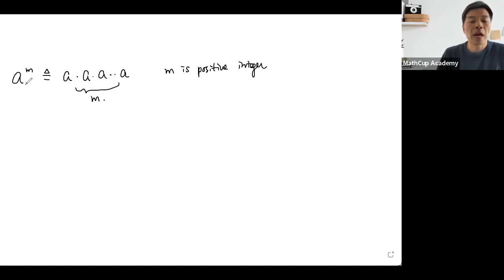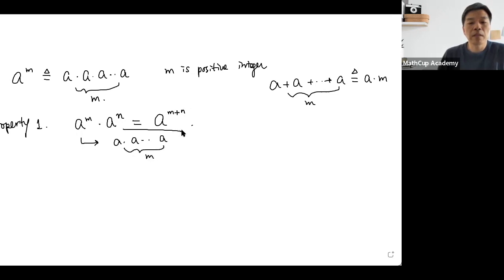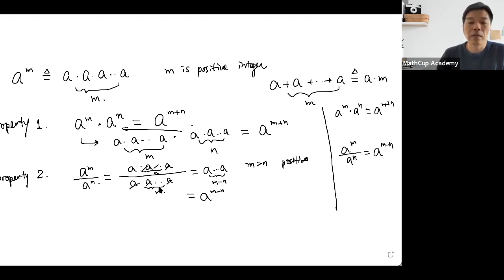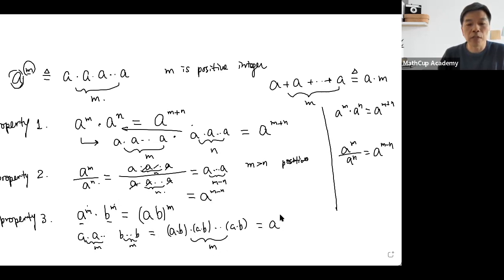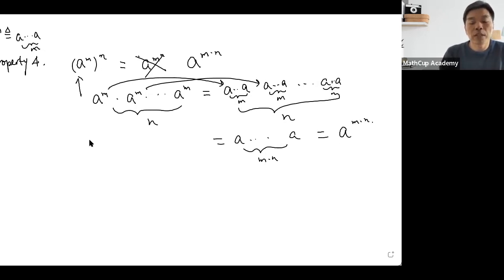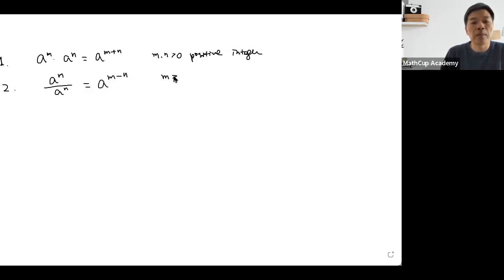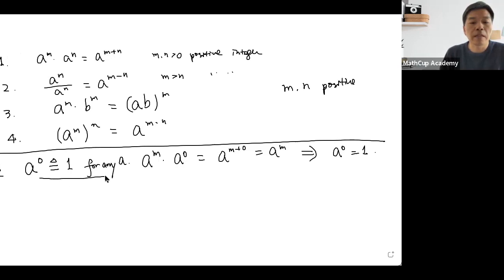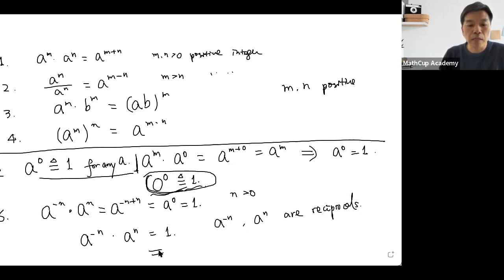Exponent and Important Properties on Powers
We review the exponent/power definition. Based on the definition, we derive the various important properties on powers. All these properties assume the exponents are integers.